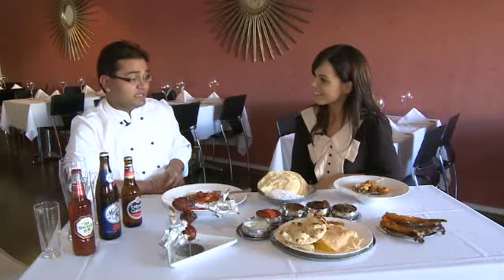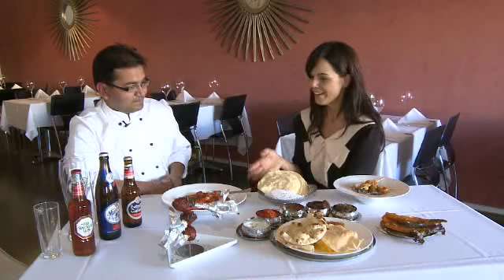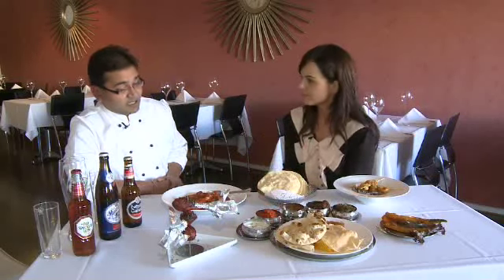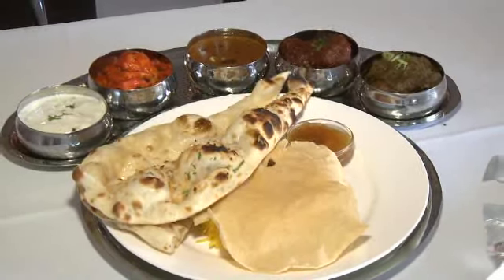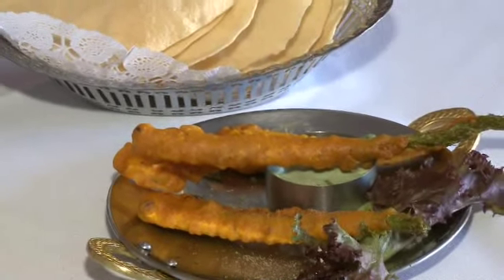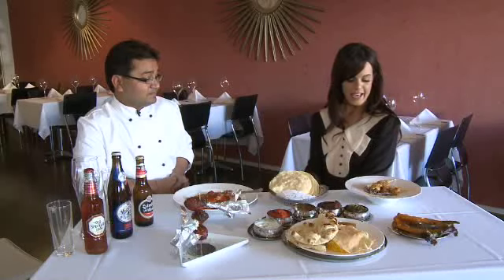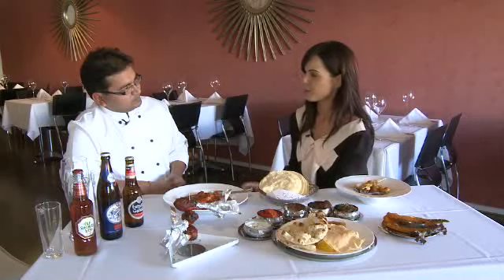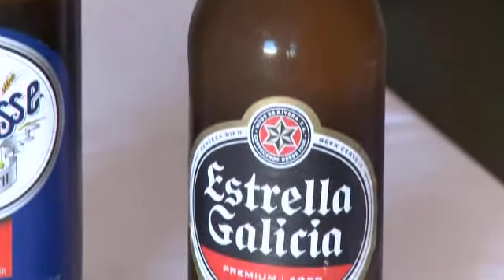spice n ice